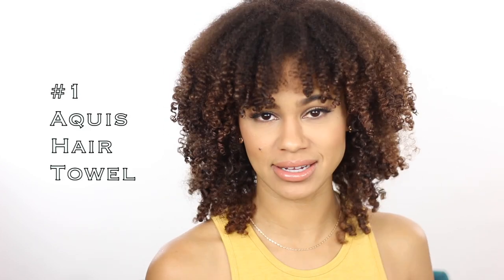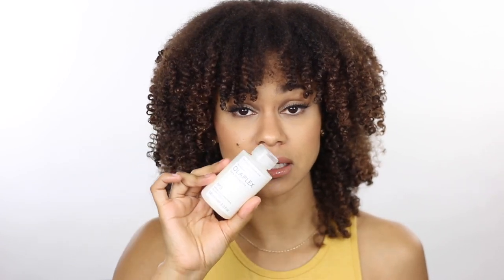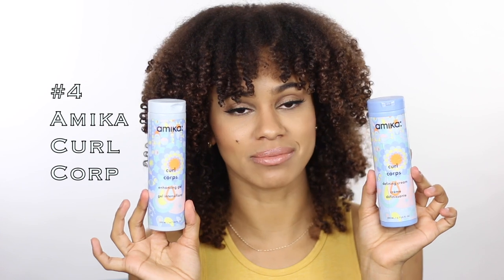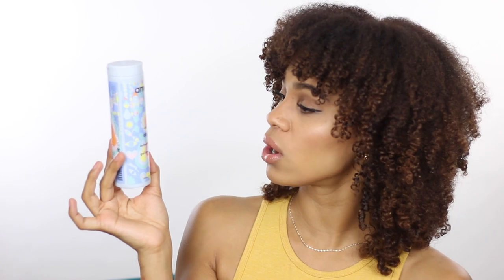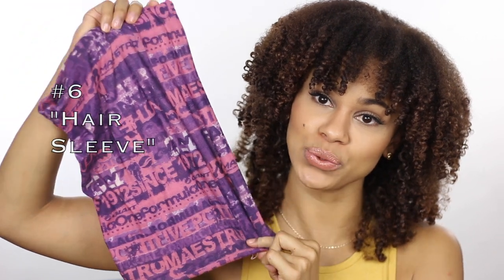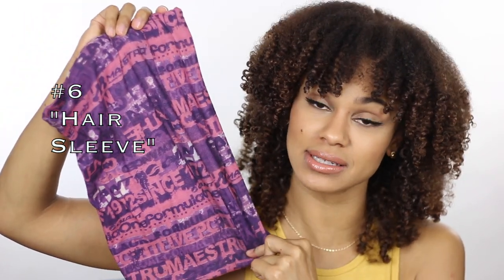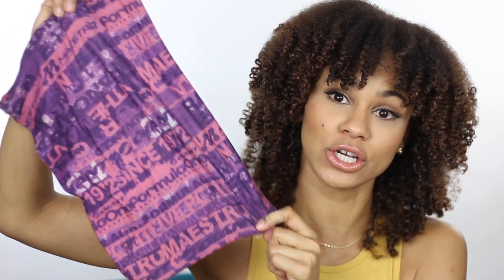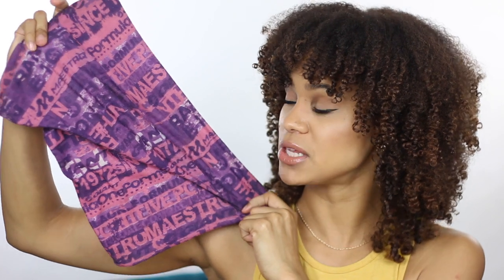6 Game Changing Products for Curly Girls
Hey Y'all! I'm glad to be officially back on YouTube after a much-needed break! Today I have for you 6 Game Changing Products and Tools for Curly Girls. Hope you enjoy!

1. Aquis Hair Turban
2.Olaplex Hair Perfecter #3
3.Original Wet Brush
4. Deva Curl Wash Day Wonder
5. Amika Curl Corps Defining Cream
Amika Curl Corps Enhancing Gel
6. "Hair Sleeve"